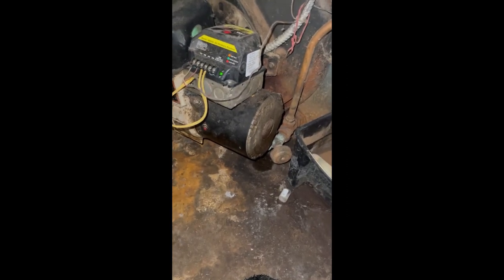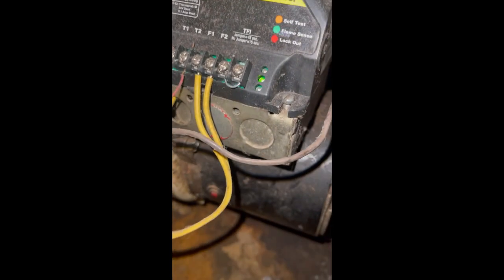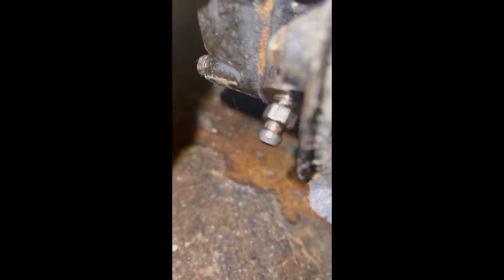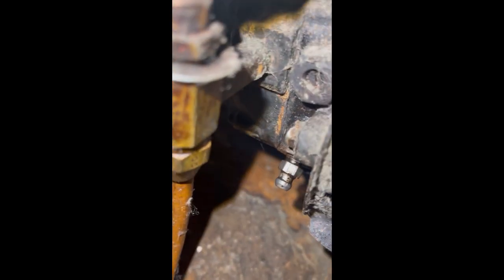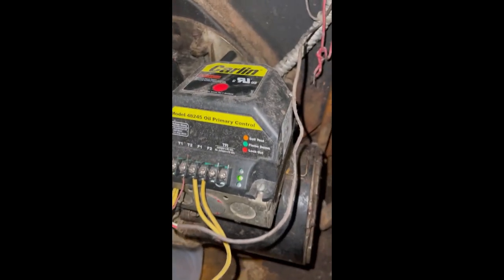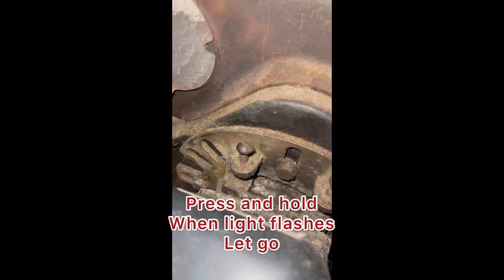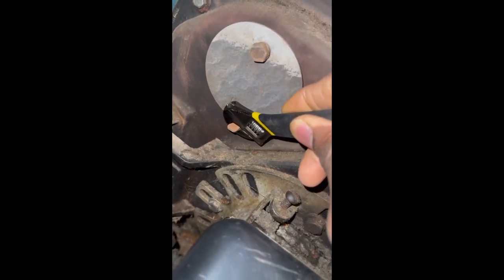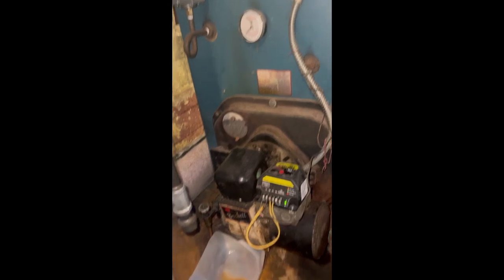How to start your oil boiler if it have a lock out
Carlin oil primary control lock out. Model#48245. ￼
This is how I got my dad boiler to start up after he got a new filled up with oil this winter

Things you will need something to catch the oil a lock wrench or adjustable wrench to open the bleeder screw

Press the ignite button, hold it for a couple seconds the light will flash and it will go through the system. Let it go. If it does not start open the bleeder screw with something catch the oil ￼￼￼

Some fuel will come out some bubbles may be in it. Also that’s what you need to get out after close the screwback press the button let it go to the system again if there is no air in the system, it will start if there is air in the system. It will shut back off Repeat the steps again and then press the button it should start